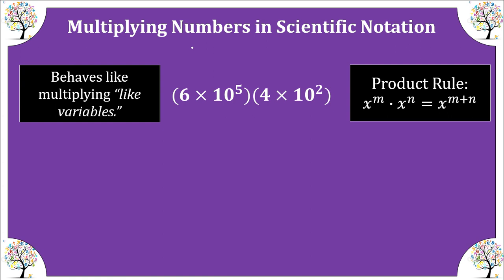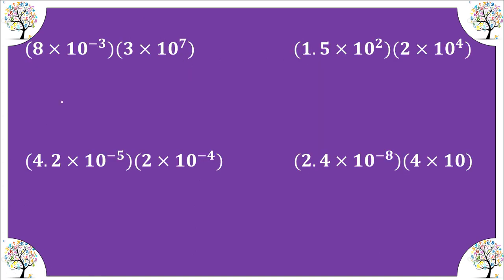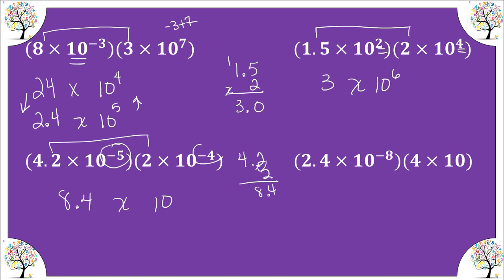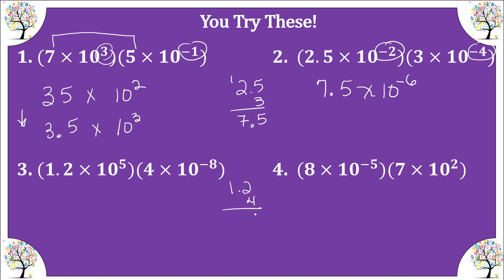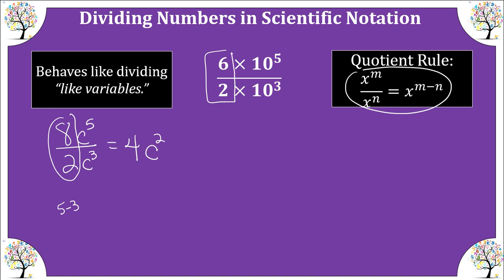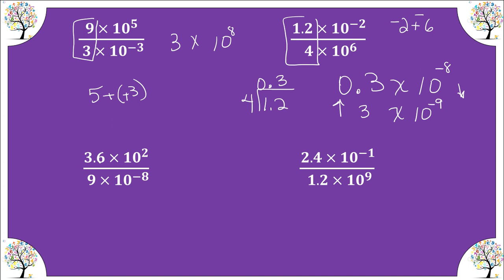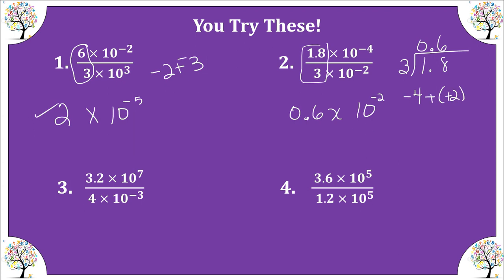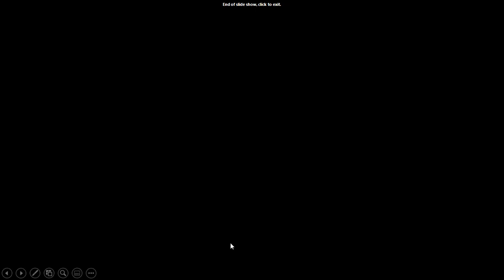M8OL Video Lesson 1-6 Multiply & Divide Scientific Notation